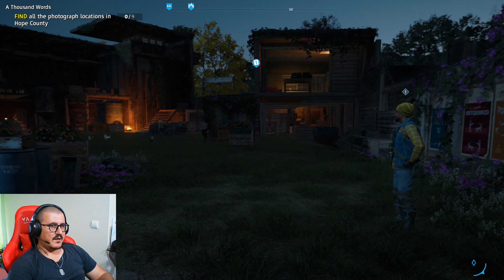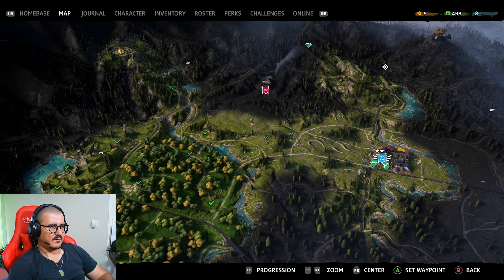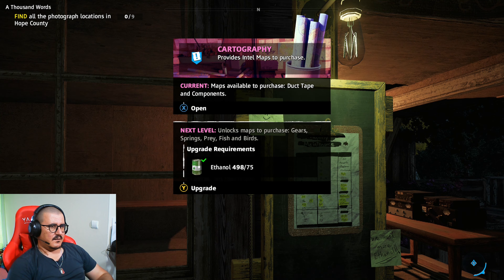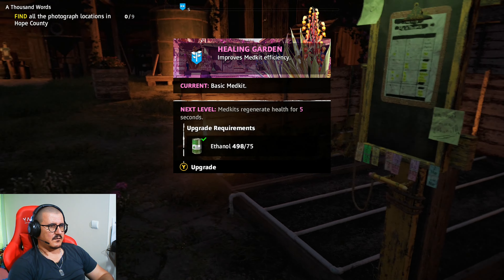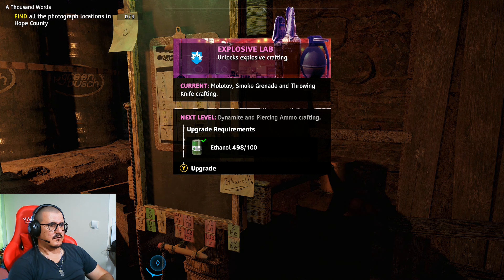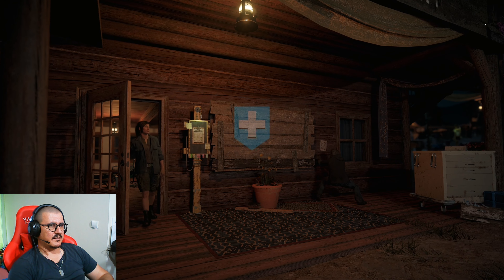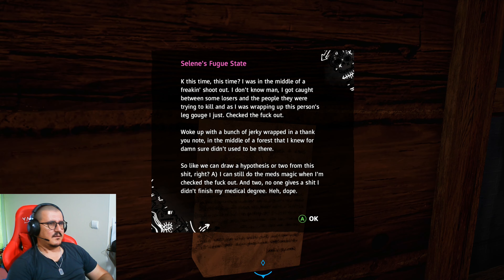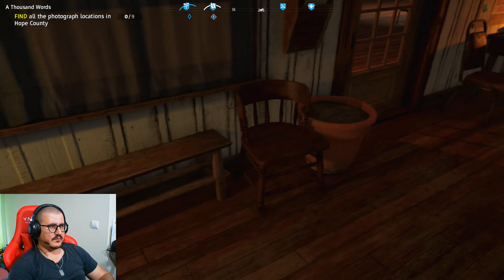FARCRY New Dawn #8 UpGrade Base - Prosperity